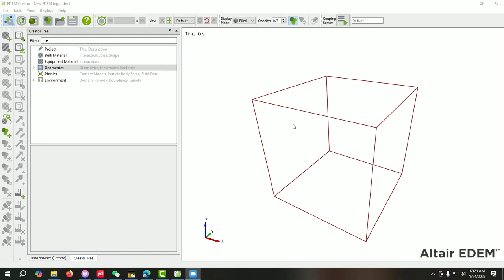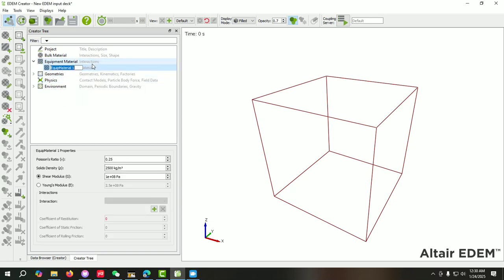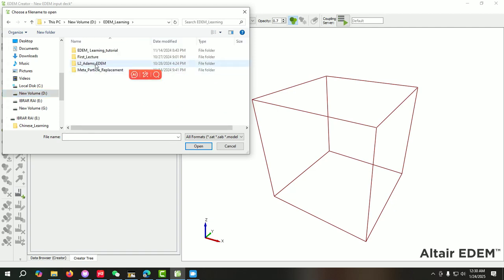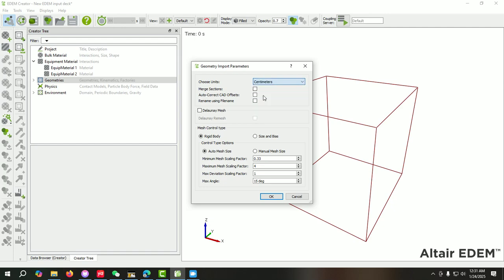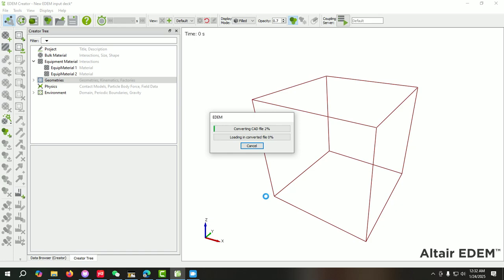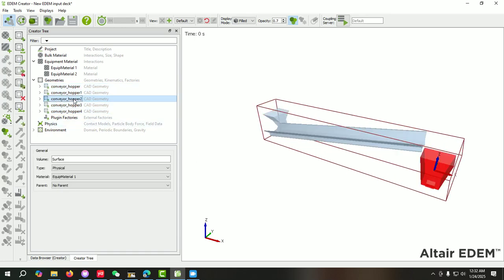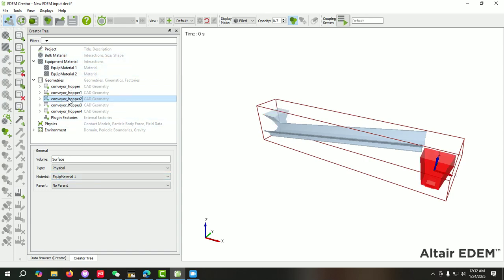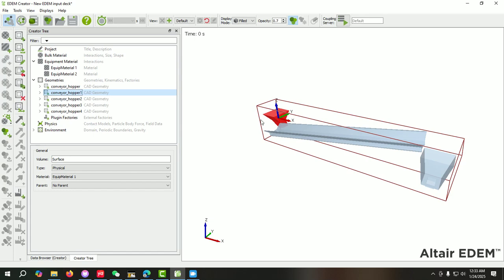EDEM tutorials || Lec.7 How to import CAD geometry in EDEM software| Import stl file in EDEM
🌟 EDEM Tutorials | Lecture 7: Importing CAD Geometry into EDEM Software 🌟
Welcome to another detailed session of our EDEM Tutorial Series! In this lecture, we dive into the crucial process of importing CAD geometry into the EDEM software. Whether you're a beginner or an advanced user, mastering this skill is essential for creating accurate simulations.

📌 What You'll Learn in This Video:
1️⃣ Step-by-step process of importing CAD geometry into EDEM.
2️⃣ How to effectively work with STL files for seamless integration.
3️⃣ Best practices to optimize your geometry for simulation.
4️⃣ Troubleshooting common issues while importing CAD files.

📂 Topics Covered:
Setting up the environment for CAD imports.
Importing STL and other file formats into EDEM.
Adjusting geometry properties to suit simulation requirements.
Pro tips for reducing errors and improving efficiency.
This tutorial is perfect for engineering students, simulation experts, and anyone involved in DEM (Discrete Element Modeling) who wants to enhance their proficiency in EDEM software.

Simplified and practical approach to learning.
Designed to make complex processes easy to understand.
Ideal for preparing for projects or academic research using EDEM.
Join our growing community of learners and simulation enthusiasts!

👉 Watch Now and take your EDEM skills to the next level! If you found this video helpful, give it a thumbs up 👍 and share it with your peers.

Feel free to drop your questions, suggestions, or feedback in the comments section. Let us know what you'd like to learn next!